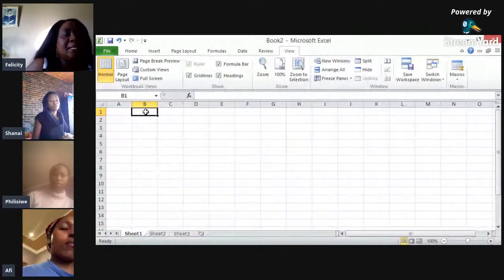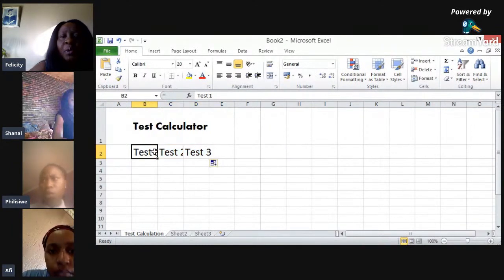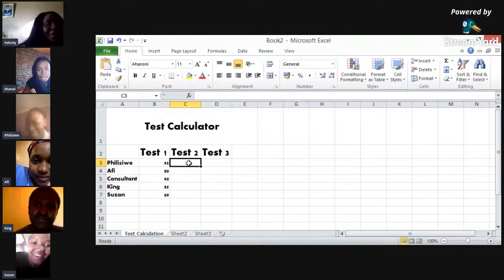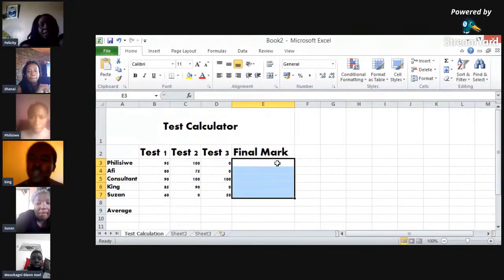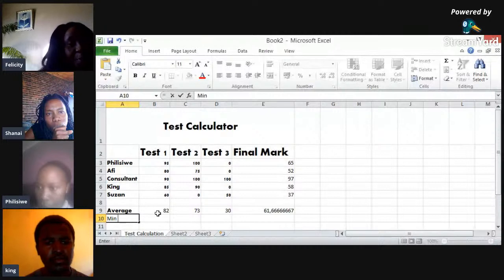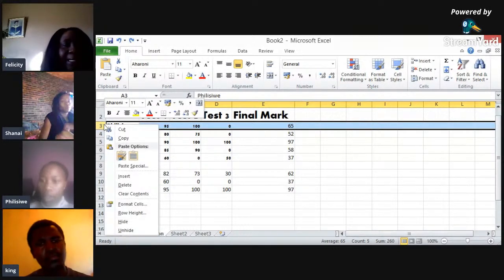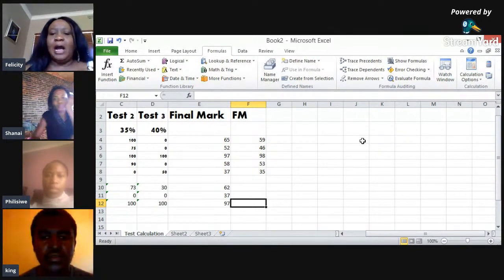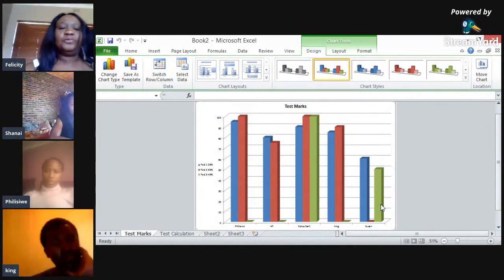Copy of Excel Lesson 2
How to calculate in Excel